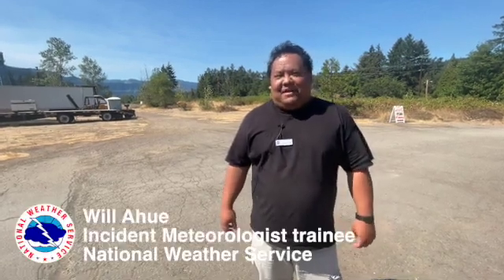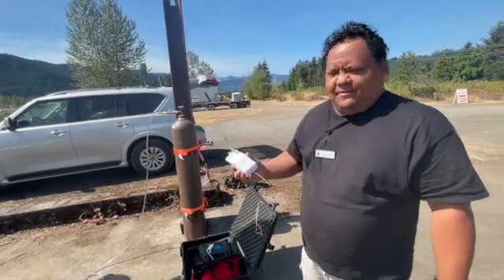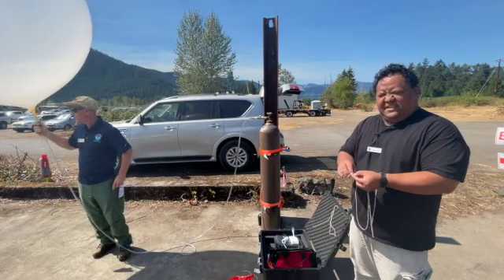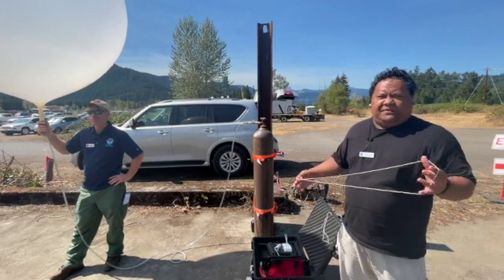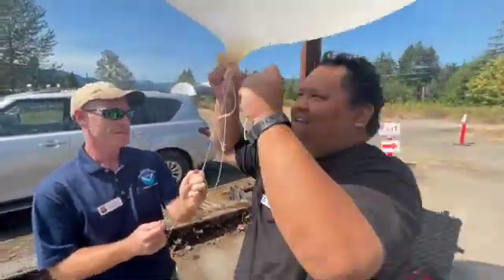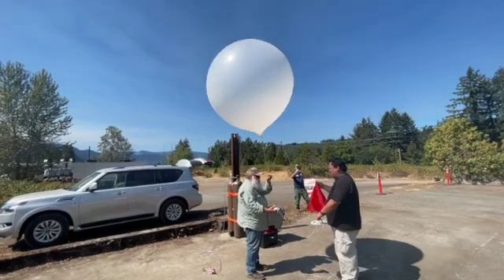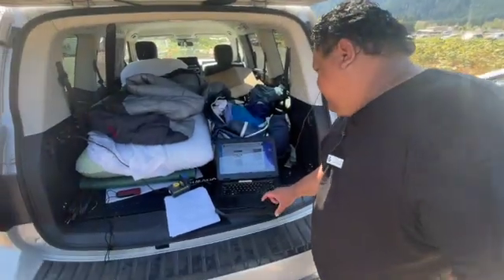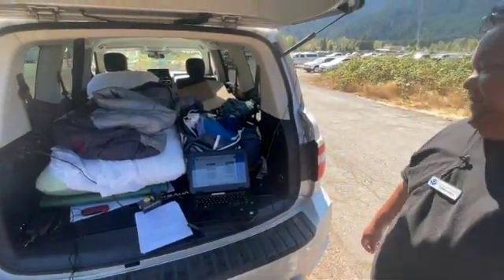Cedar Creek Fire Weather balloon launch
Cedar Creek Fire Incident Meteorologist Will Ahue from the National Weather Service launched a weather balloon yesterday afternoon in Oakridge. Will describes the launch process and weather details he expects to learn.

Information learned from the launch will assist fire managers as they determine strategies and tactics based on predicted weather and forecasted fire behavior.

A Red Flag warning is in effect for Tuesday based on expected hot and dry conditions across the fire area. Fire behavior is expected to be active today, primarily in the northeast portion of the Cedar Creek fire.